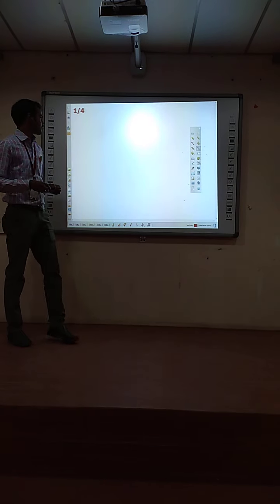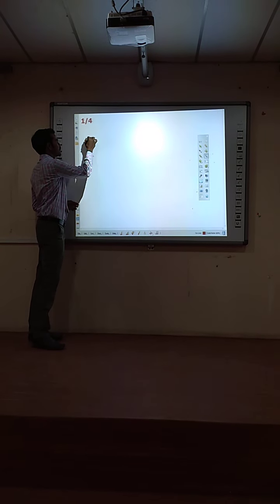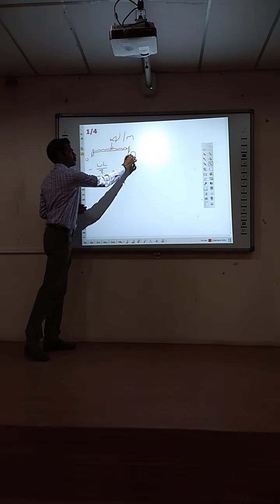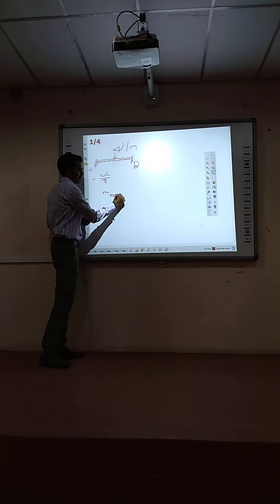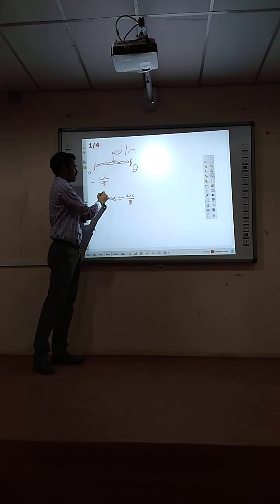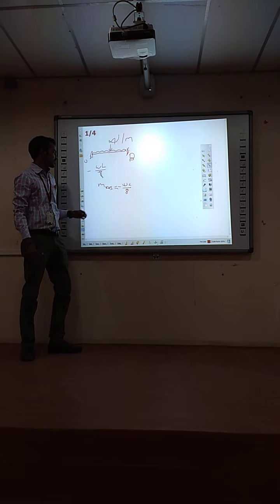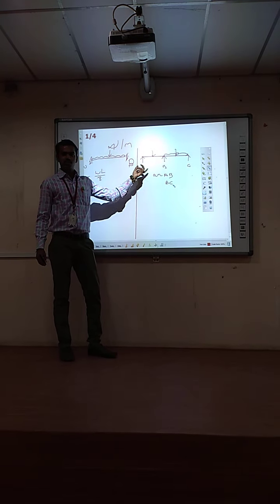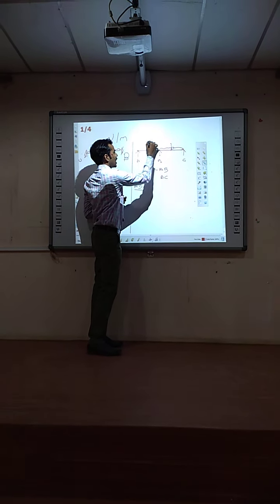STRUCTURAL ANALYSIS II by Mr. R. MANOJ GURU., Assistant Professor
PSR